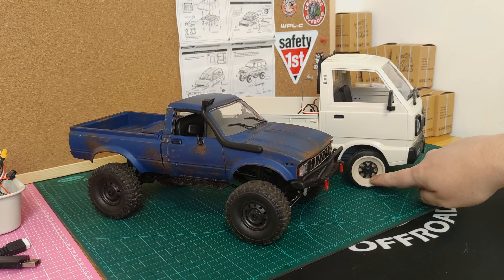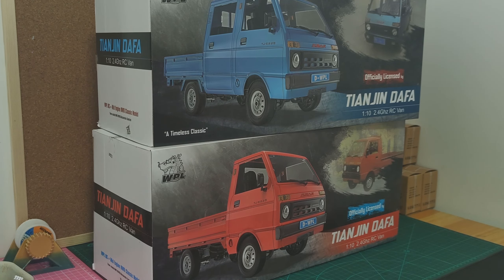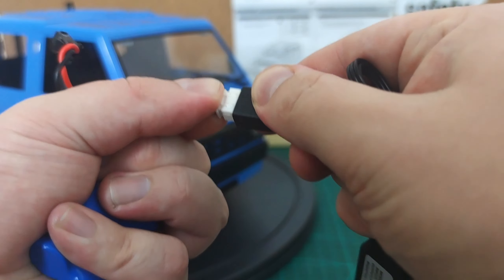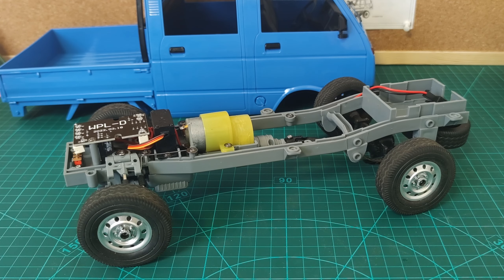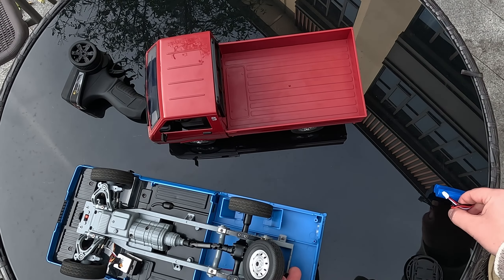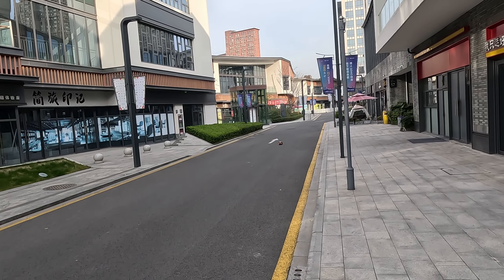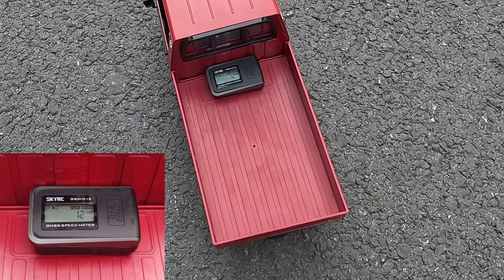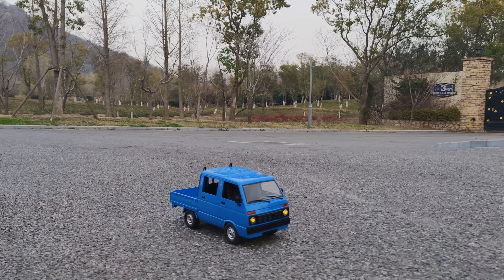New WPL D32 and D22 RC Kei Trucks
These new WPL Kei trucks are super fun and super cheap.

WPL's last D series trucks the D12, based on the Suzuki Carry Kei Truck, and D42, based on the Tianjin Dafa taxi were very popular. So let's see if these are going to be just as good.

Product Links: 💸

Cheapest lipo charger I recommend (very basic)
The lipo charger I use
My controller of choice